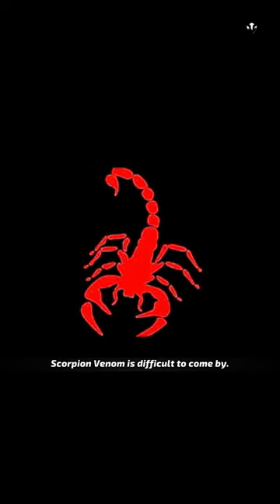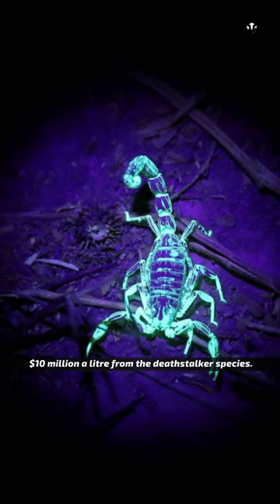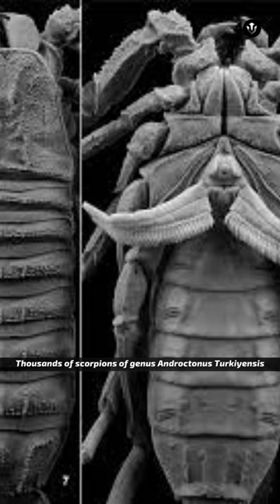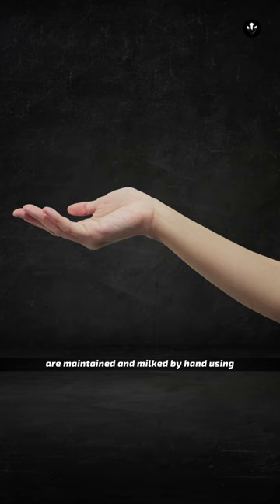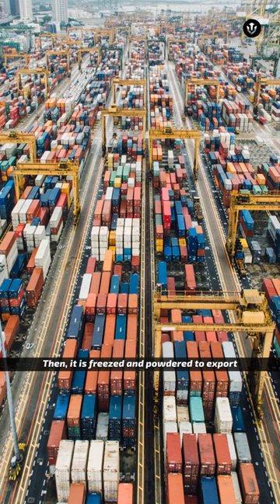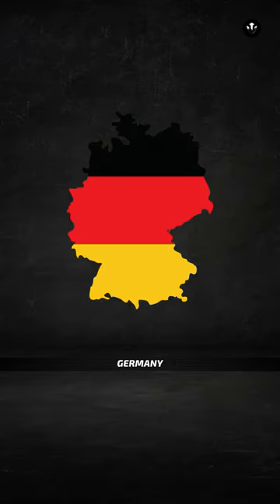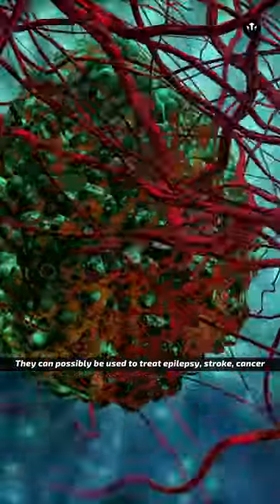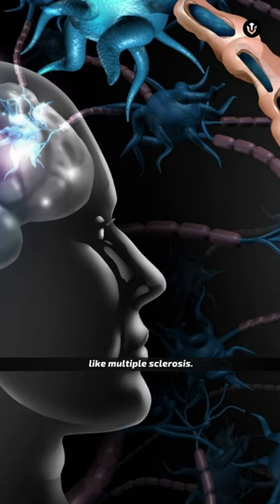Why is scorpion venom so expensive?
Scorpion venom is very expensive because it is very rare. There are only a few species of scorpion that produce venom that is potent enough to be used medically, and even fewer that are able to produce enough venom to be harvested commercially.

The most popular species for venom production is the Centruroides sculpturatus, which is found in Mexico. It takes a large number of these scorpions to produce just a small amount of venom, so the price reflects the rarity of the product.

It Gives us the Motivation To Give Our Best.

Channel Disclaimer — Infoverse is the Educational & Career Development channel dedicated to Business, Science, History, Art, and much more.

Infoverse channel sometimes uses Film Clips, TV series Clips, Web Series Clips, and Animation Series Clips to explain Facts, Theories, and Experiments.